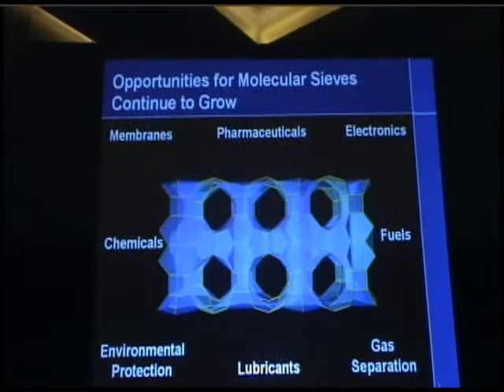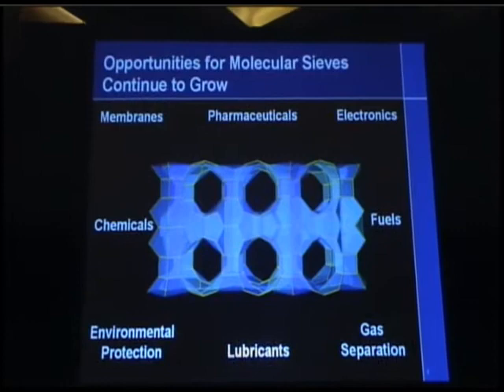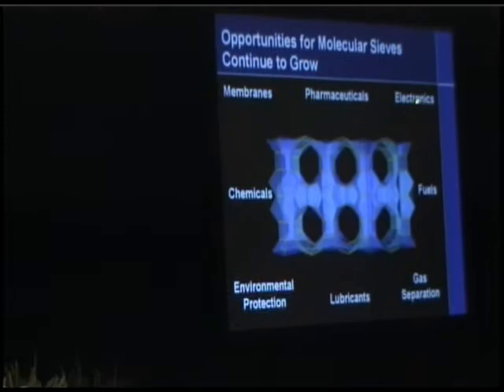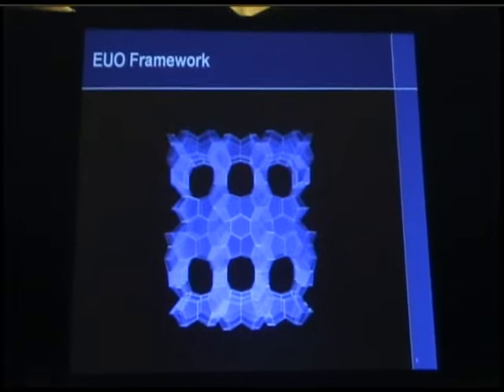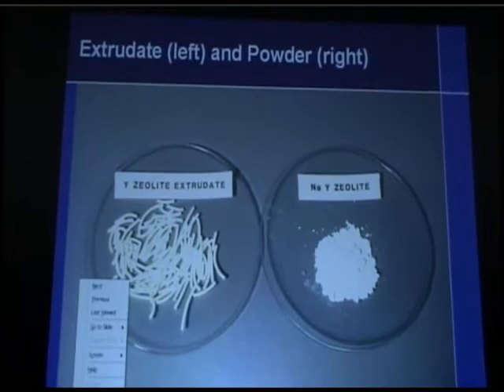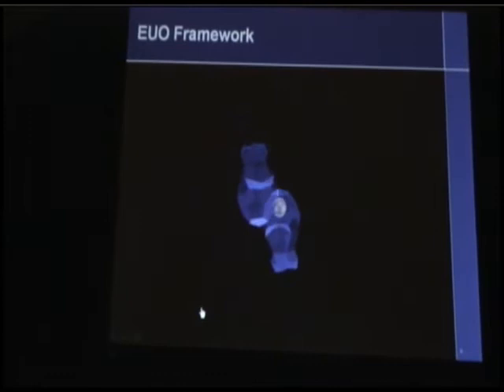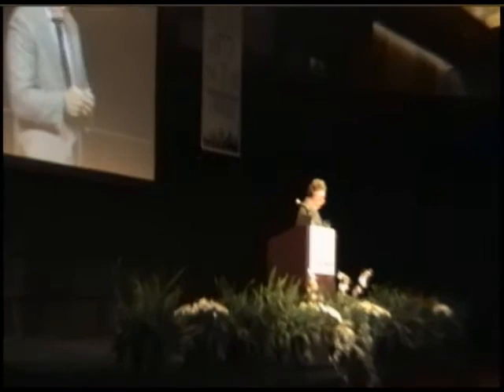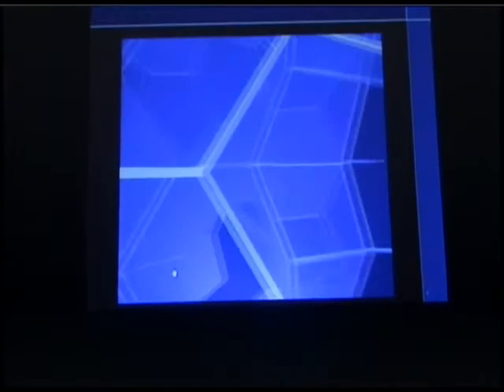20th NAM - Houdry Award Lecture - Dr. Stacey I. Zones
Dr. Stacey I. Zones
Chevron Texaco
"A discussion of translation of zeolite discovery into commercial catalyst and adsorbent use"